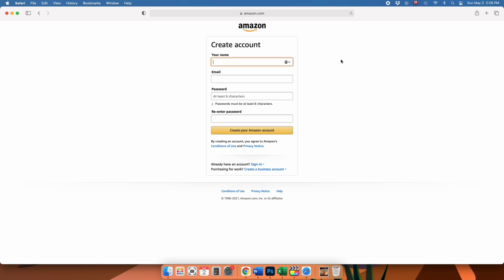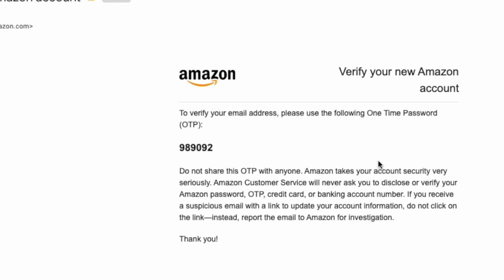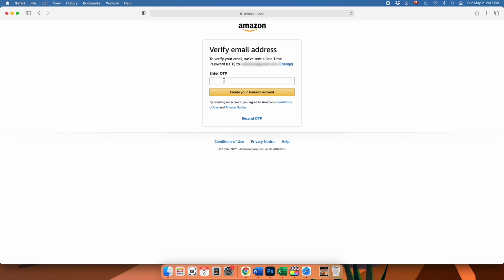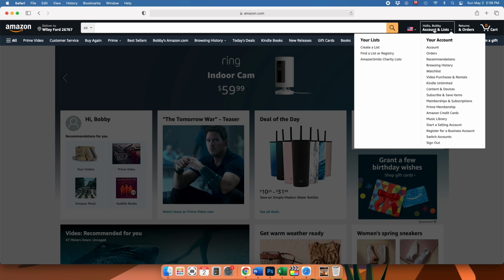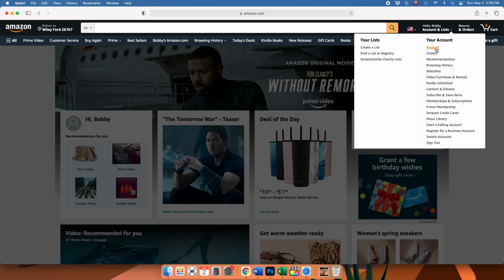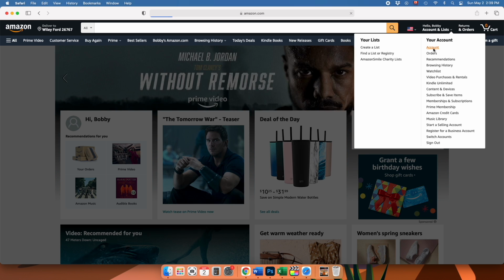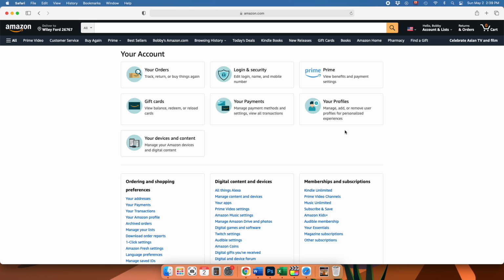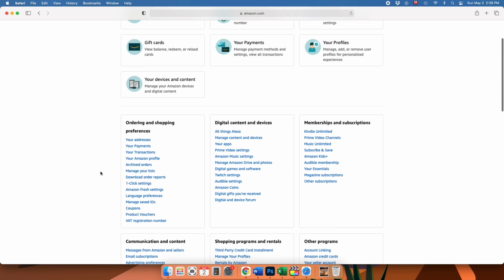How To Create Amazon Account in 2021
Short video where you will learn how to create an Amazon account. This way you will enjoy the most popular shopping service like millions of other people. Quick tutorial that will get you set fast.